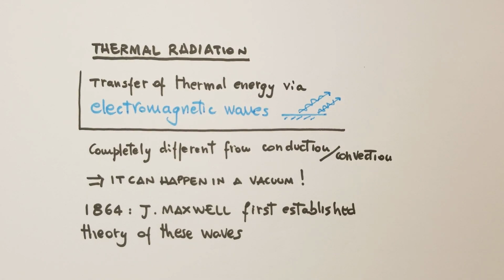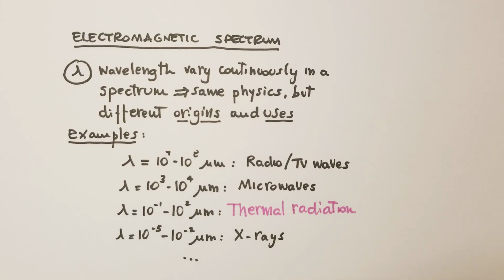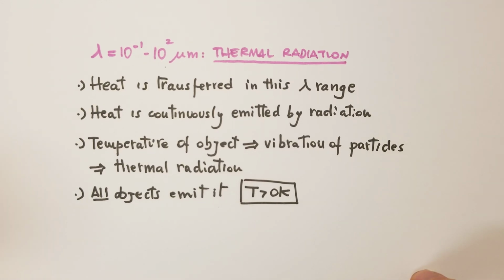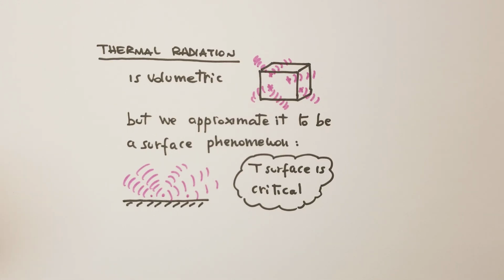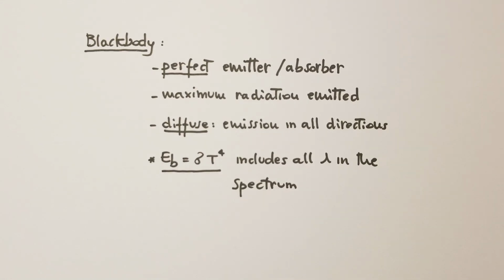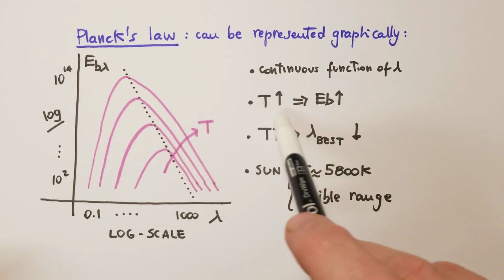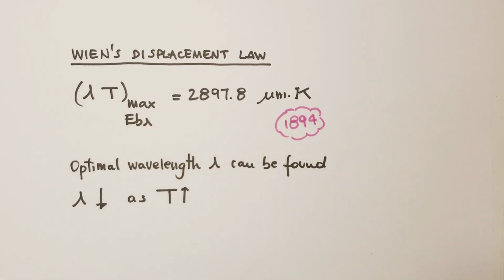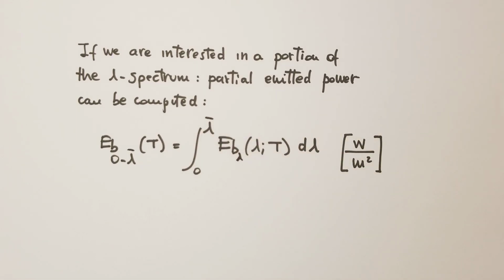Introduction to thermal radiation - Part 11.1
We introduce the main concepts of thermal radiation